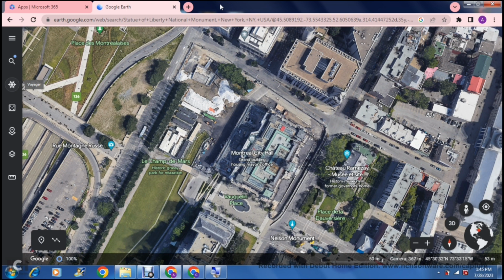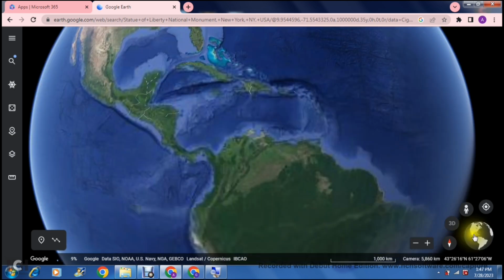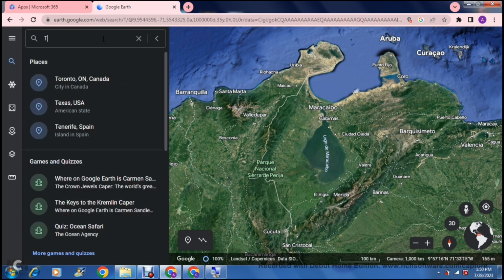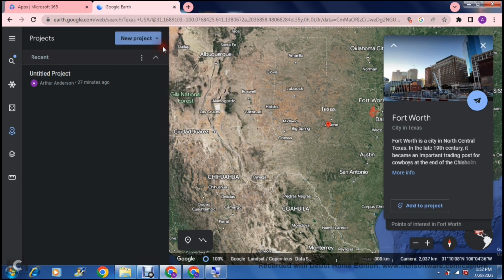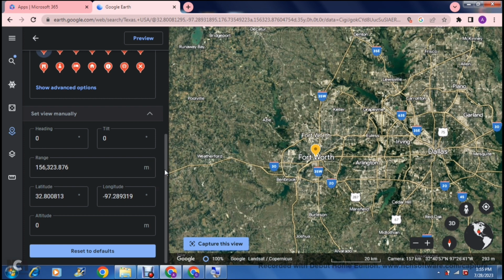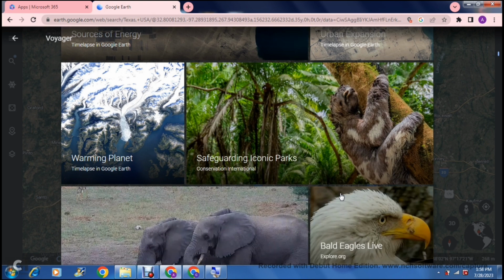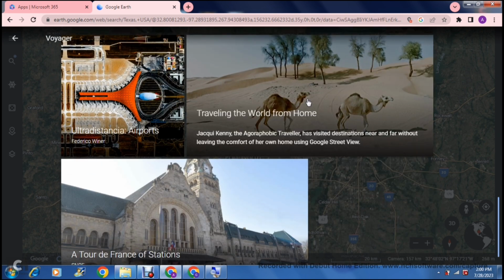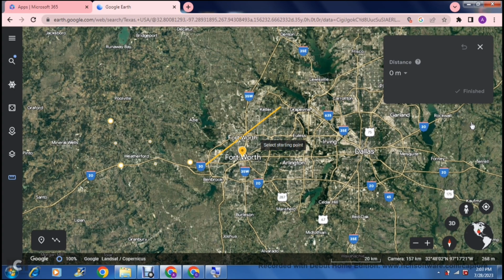Google Earth Tutorial for Beginners: How to Use Google Earth